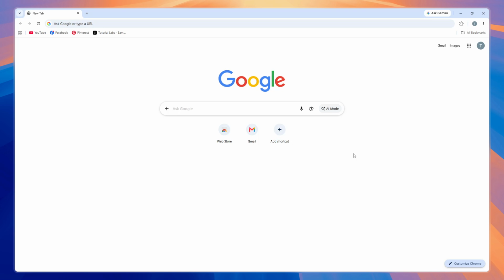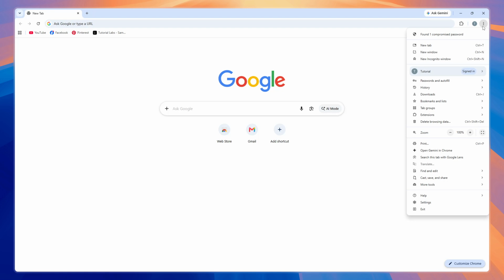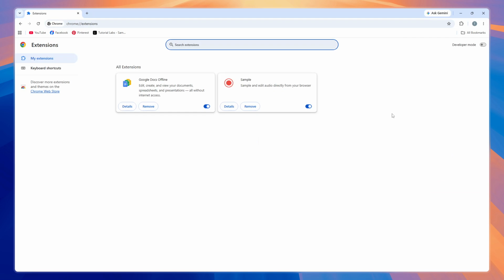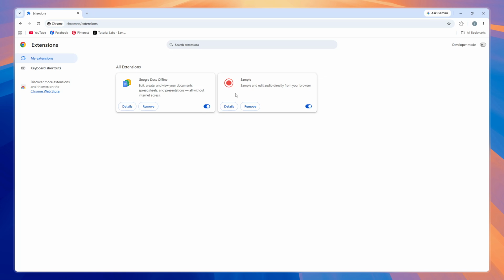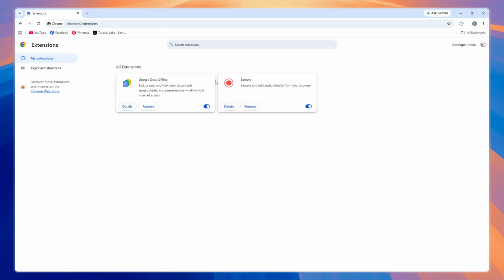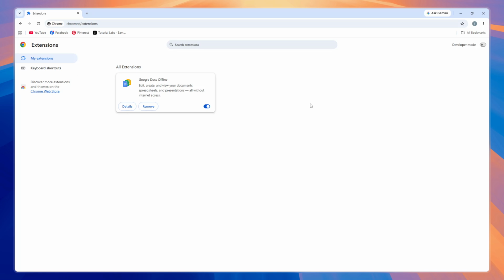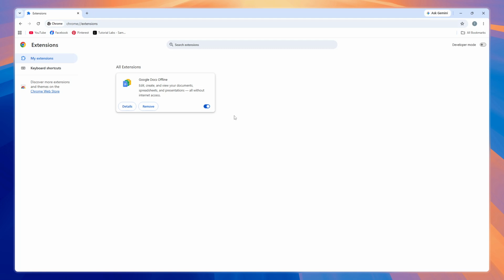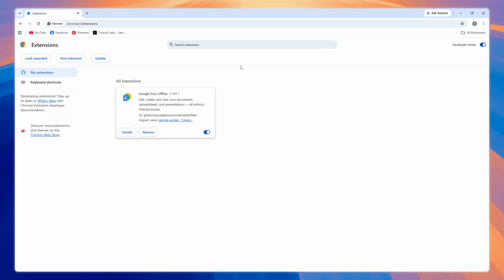How To Manage Google Chrome Extensions | Tutorial 2026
By the end of this video, you’ll know how to manage Google Chrome extensions, Google Chrome extension management tutorial, organize Chrome browser extensions, disable unwanted Google Chrome extensions, remove specific Chrome browser extensions, enable Google Chrome add-ons, troubleshoot Chrome extension problems, update Google Chrome extensions, pin Chrome extensions to toolbar, unpin extensions from Chrome, setup Google Chrome extension settings, best practices for Chrome extension management